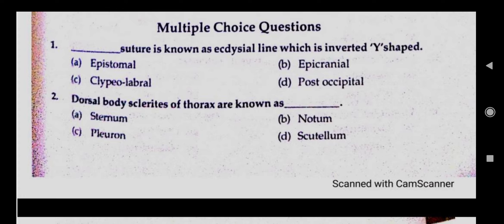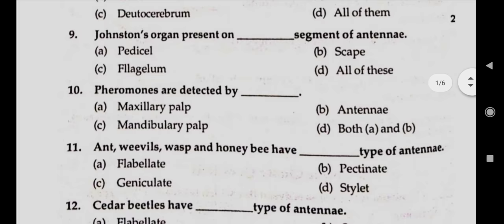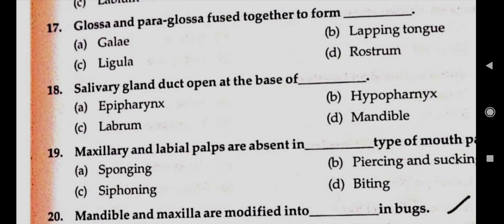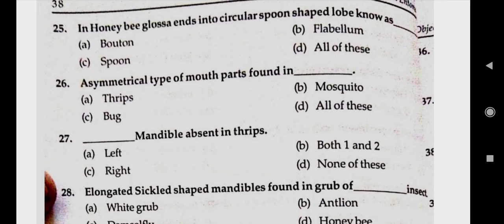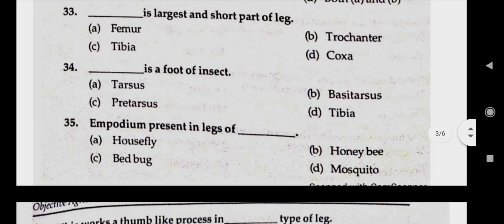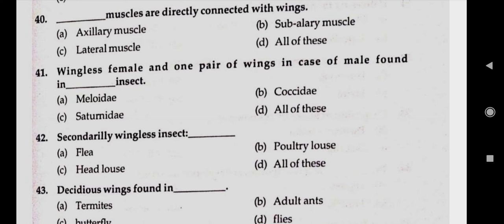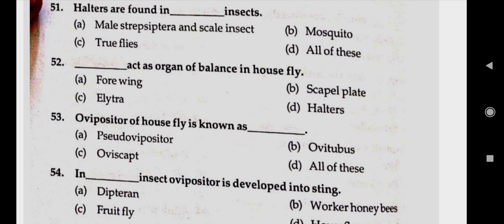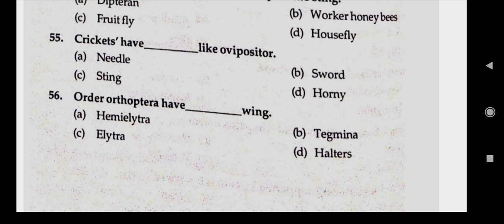Agriculture and "Entomology" bits Part - 3 for AEO / AO EXAM preparation // m shekar